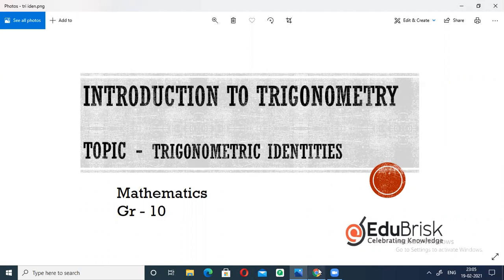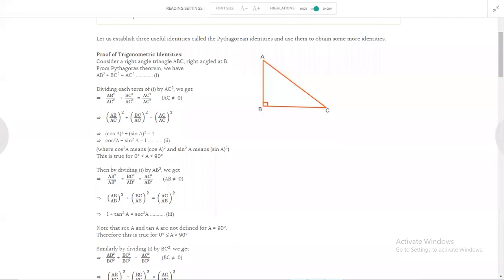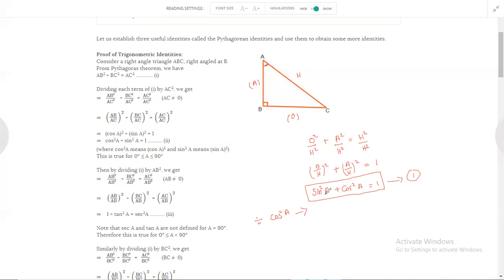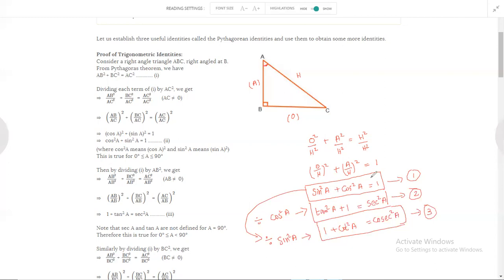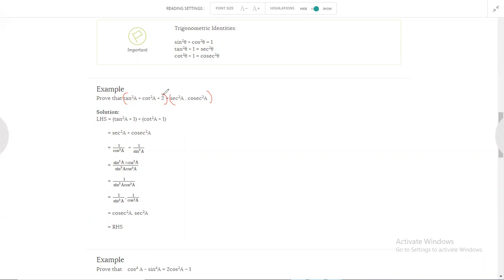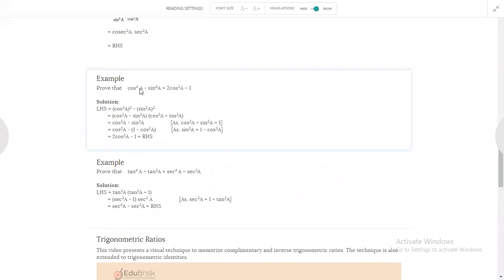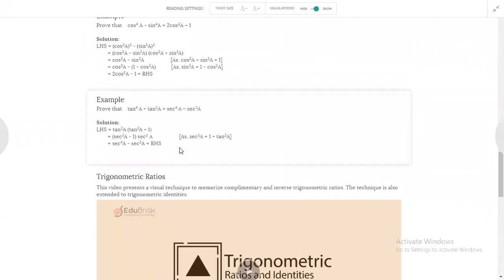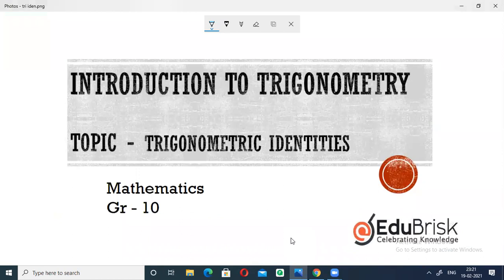Gr 10 Maths - Introduction to Trigonometry - Trigonometric Identities